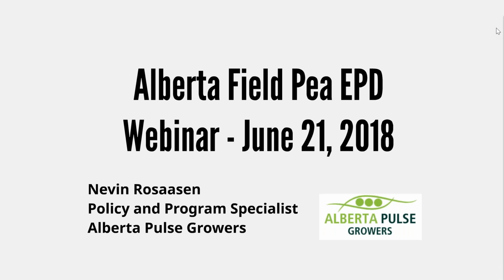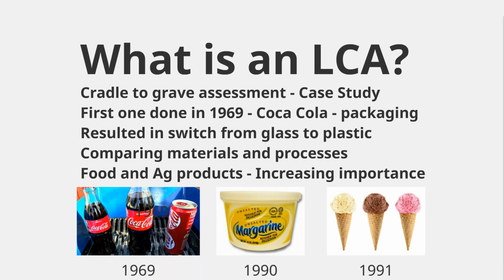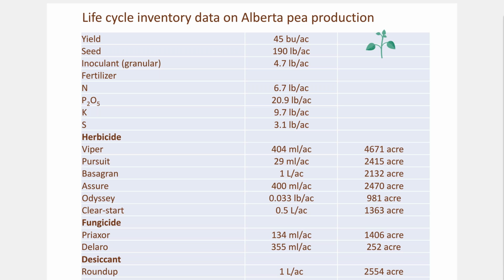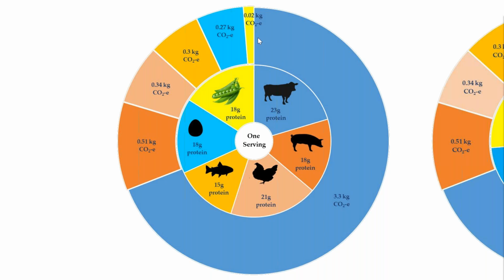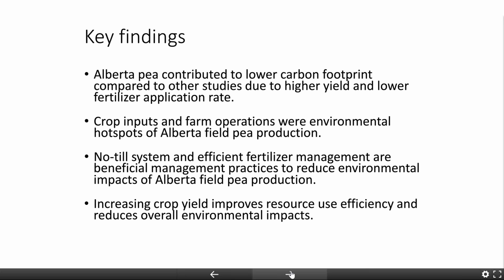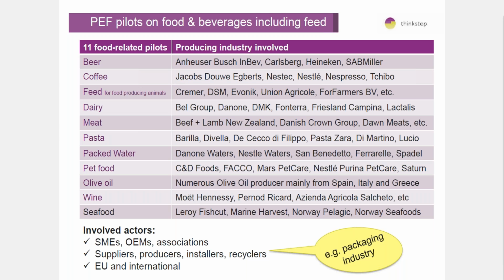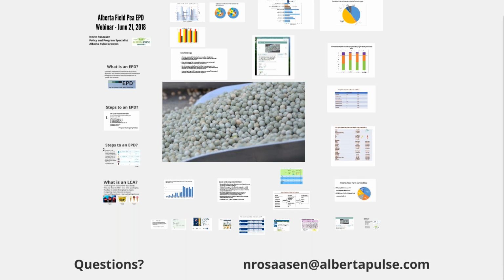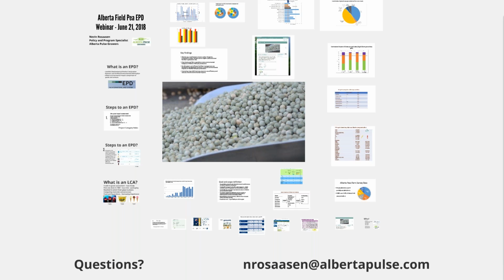Environmental product declaration for Alberta field pea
Alberta Field Pea is the first agri-food commodity to be certified with a globally-recognized Environmental Product Declaration (EPD) in North America. Nevin Rosaasen, Policy & Program Specialist for Alberta Pulse Growers, explains in this 2018 webinar. Read more about the Alberta Pea EPD here.